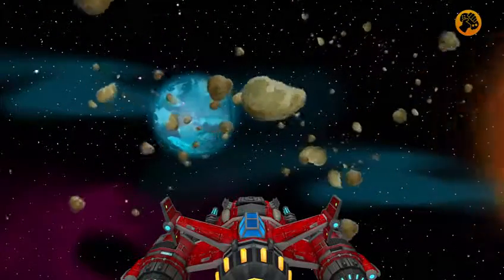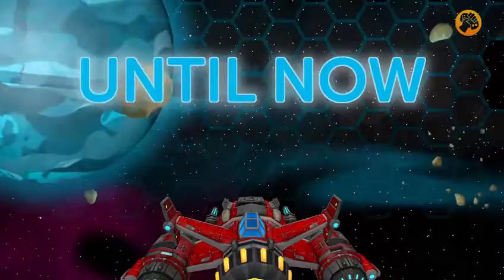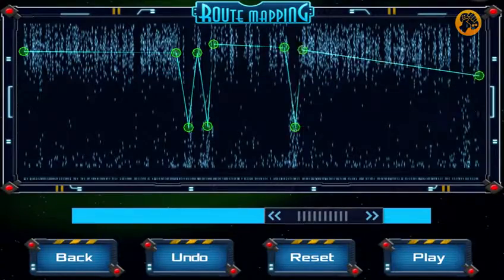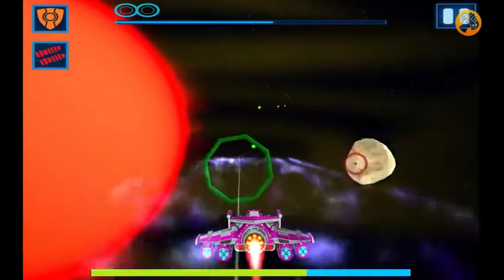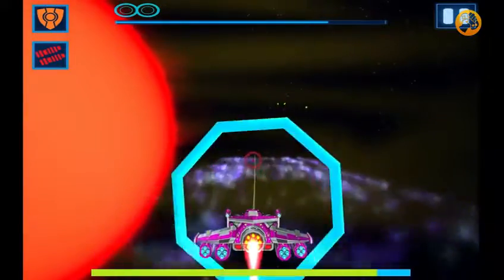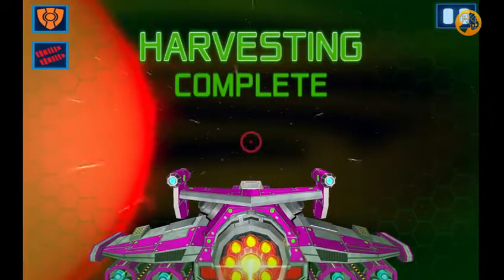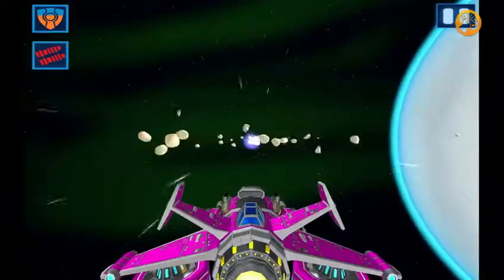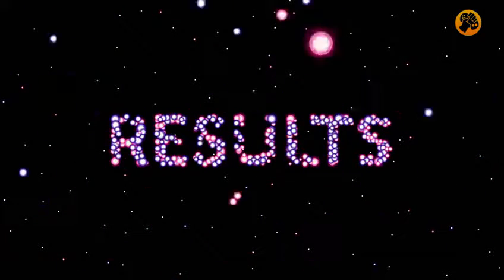Play to Cure: Genes in Space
Play to Cure: Genes in Space es un título creado pensando en los pacientes más jóvenes de cancer, para ayudarles a superar la enfermedad desde el juego y de paso aprovechar los ciclos de CPU para resolver operaciones matemáticas que pueden ayudar a encontrar una cura contra la enfermedad.